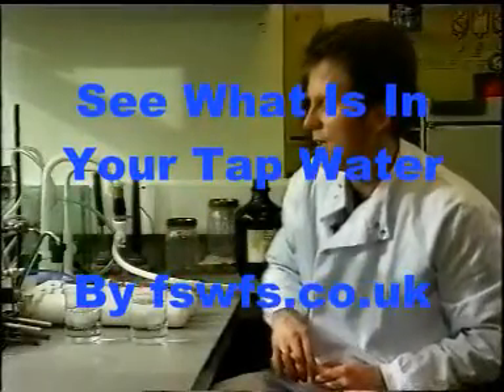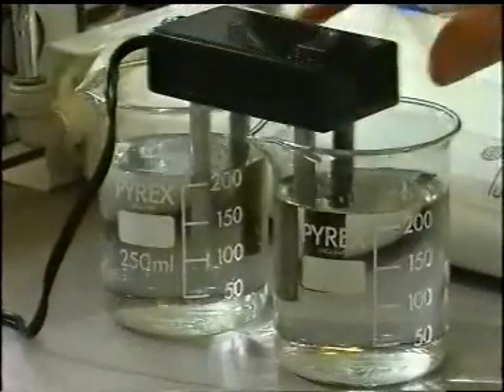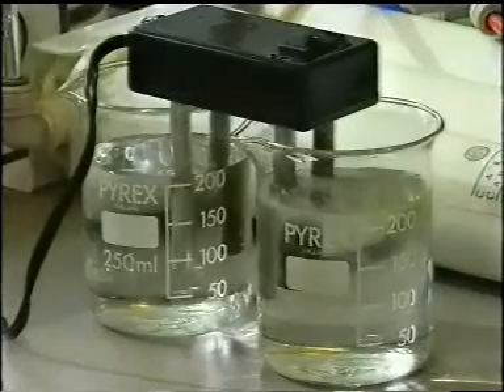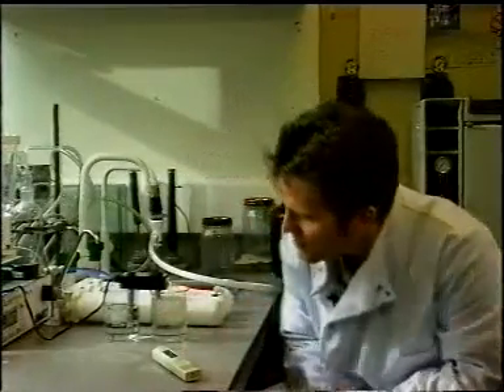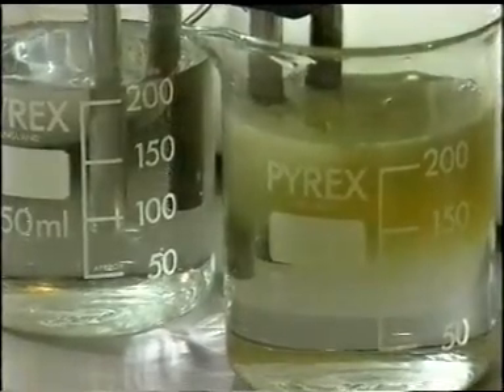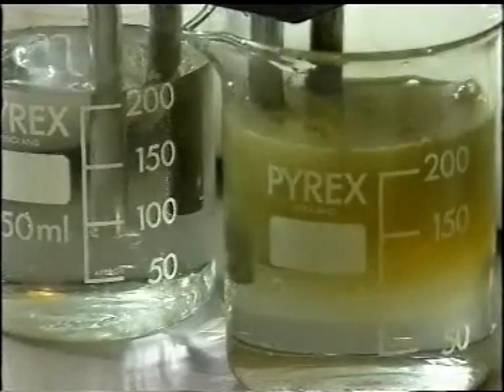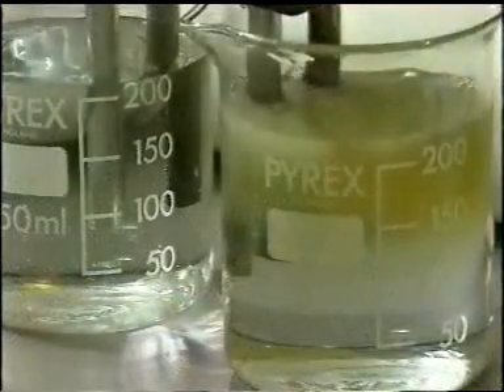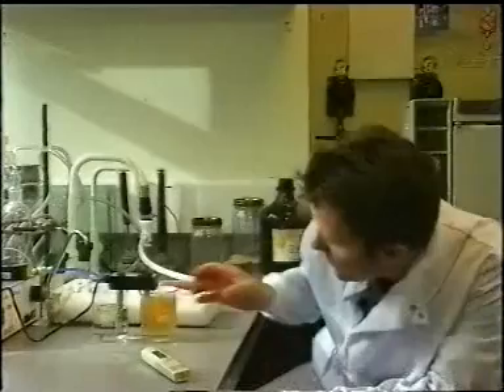Reverse Osmosis VS Tap Water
TAKE A LOOK AT OUR VIDEO SHOWING YOU EXACTLY WHAT IS IN YOUR TAP WATER.